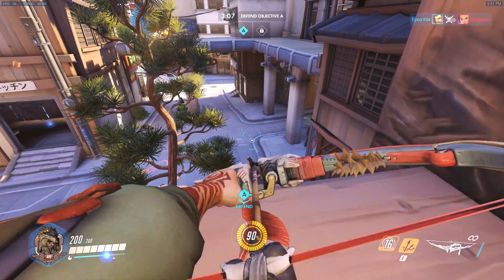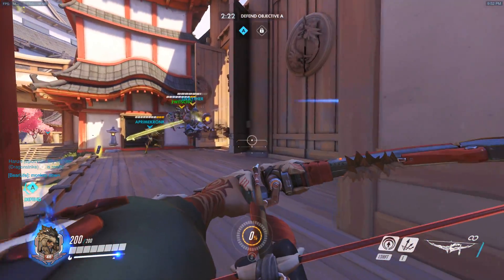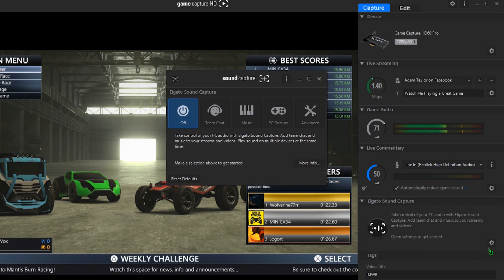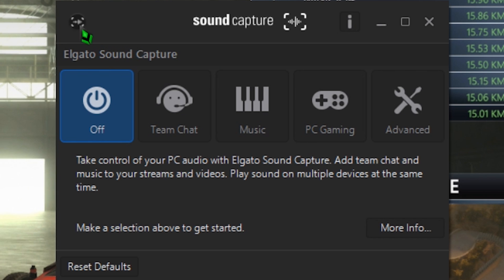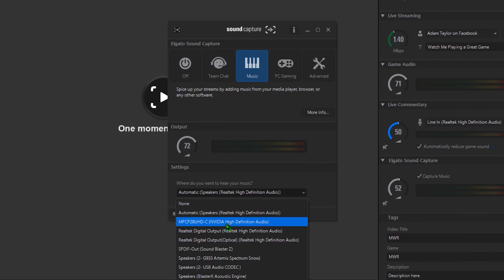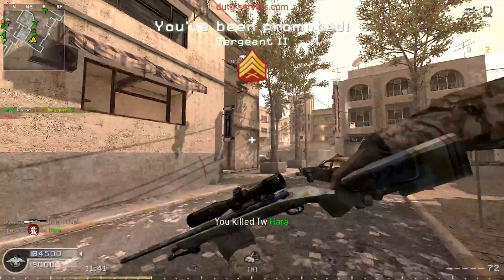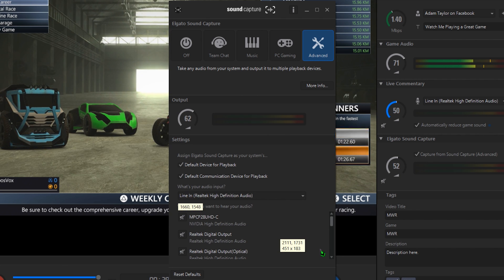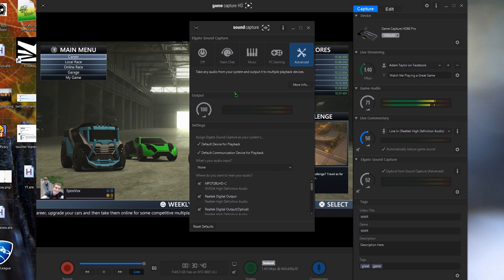How to Configure Elgato Sound Capture for Game Capture, VOIP, Music & more!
In this video, I show you how to set up and use the Elgato Sound Capture capabilities of the Elgato Game Capture HD software to get the most out of your recording and streaming experience.

Product Links:
USA
- Game Capture HD
- Game Capture HD60
- HD60 Pro
- HD60 S

UK
- Game Capture HD
- Game Capture HD60
- HD60 Pro
- HD60 S

Canada
- Game Capture HD
- Game Capture HD60
- HD60 Pro
- HD60 S